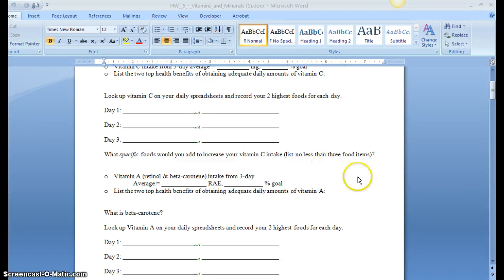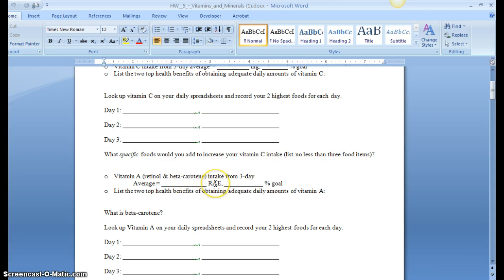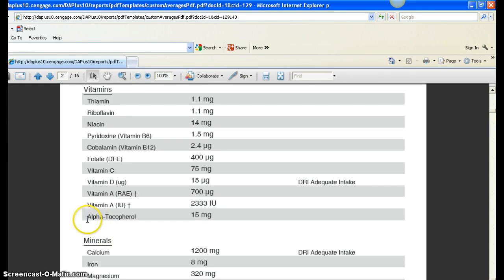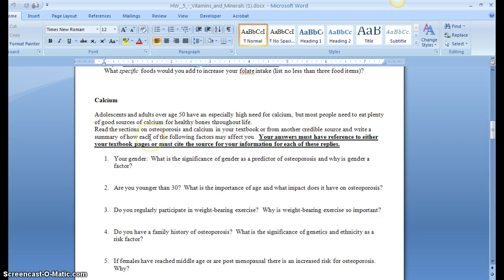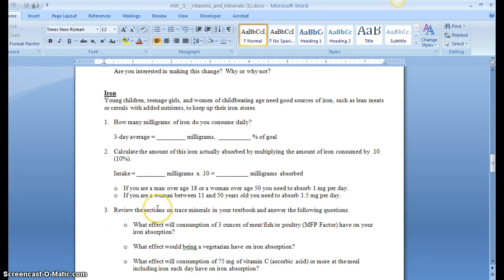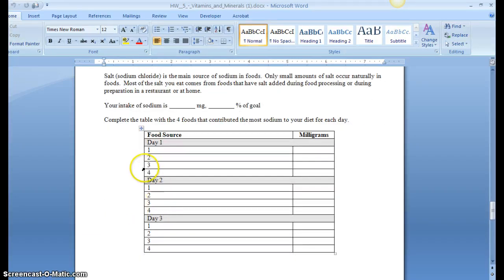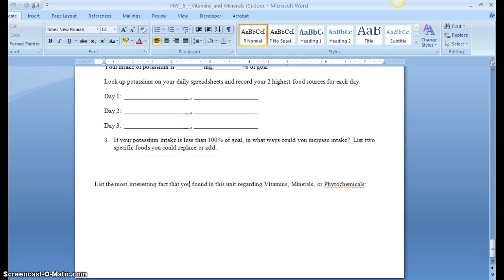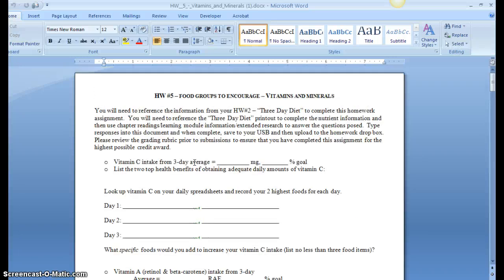LM #5 homework description